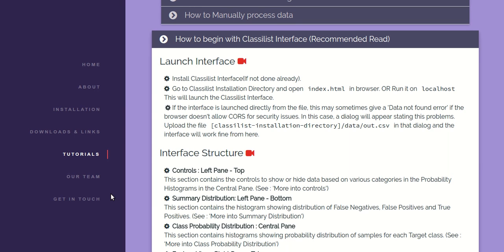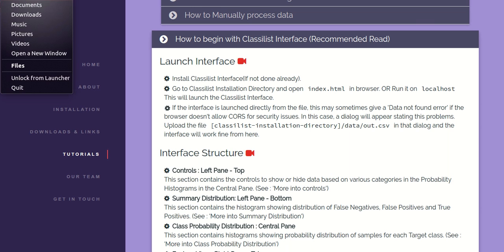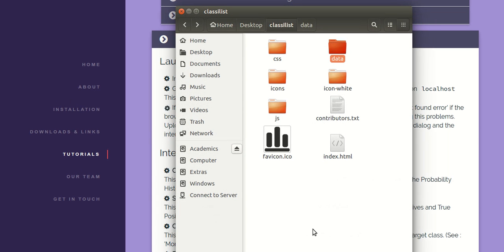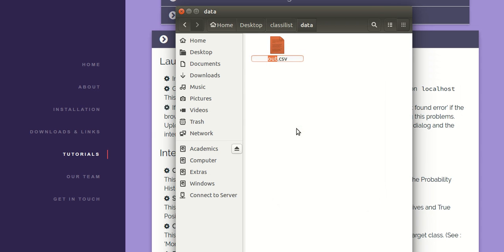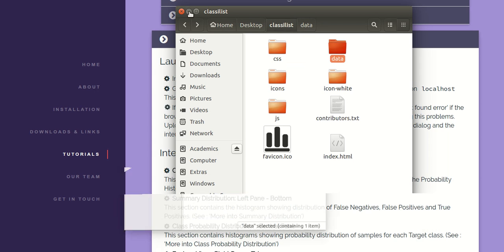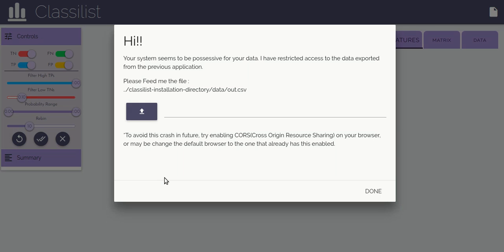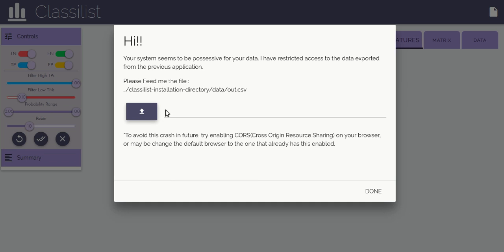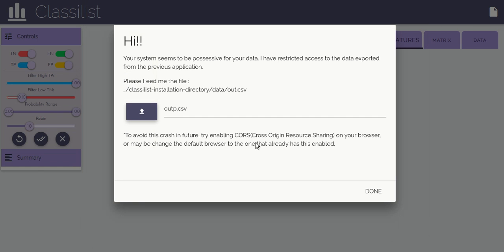Classilist Interface Launch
Demonstration of Classilist Interface Launch, developed as GSoC'16 Project.